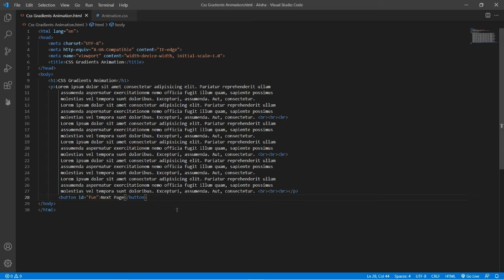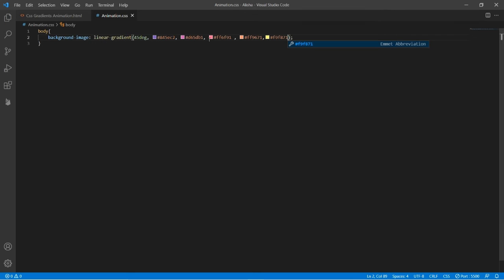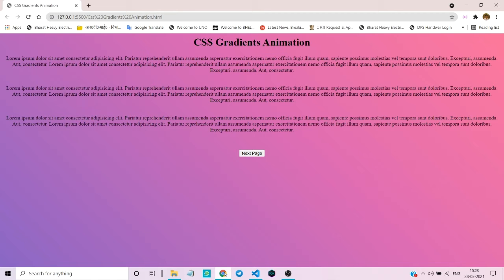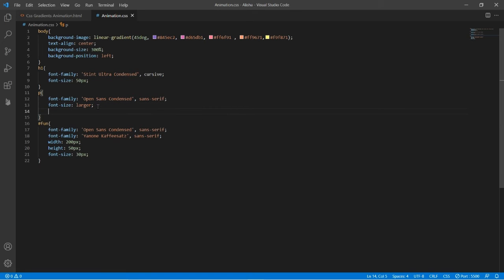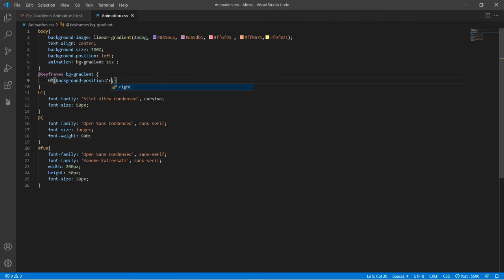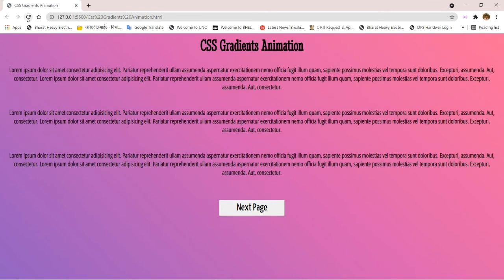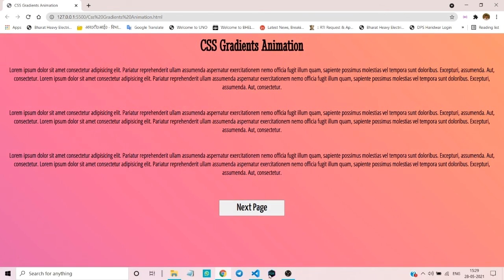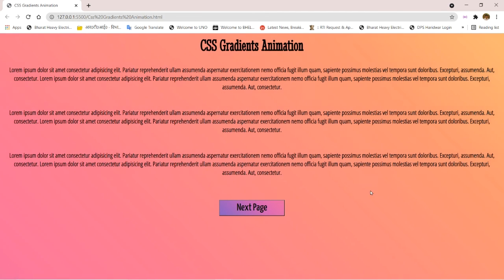How To Animate CSS Gradients